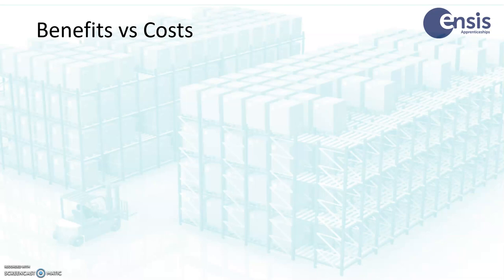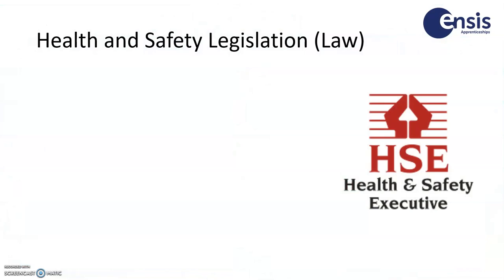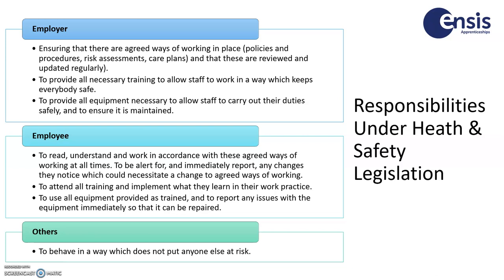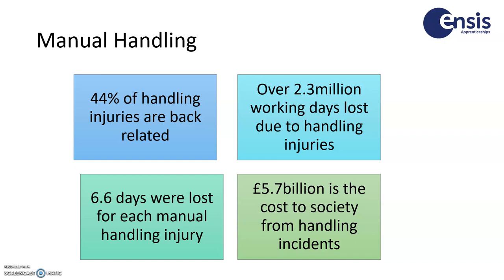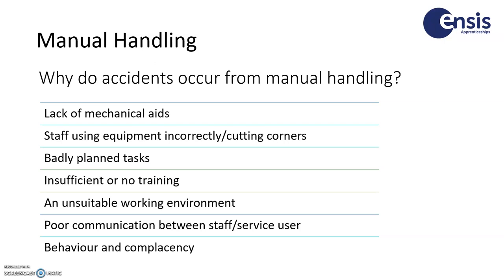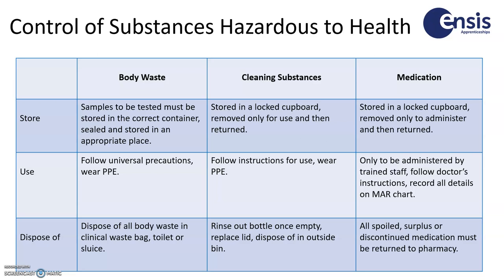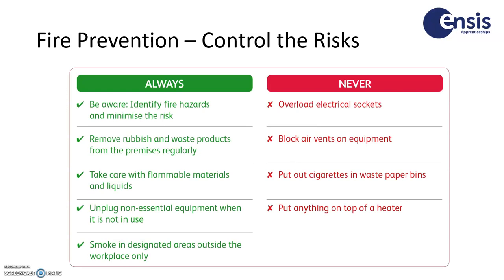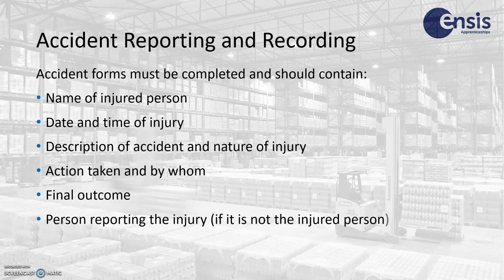L2&L3 Health & Safety Outcome 1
Health and Safety covering the basic requirements for an Adult Care Worker and Lead Adult Care Worker